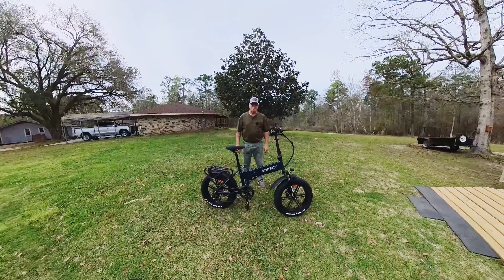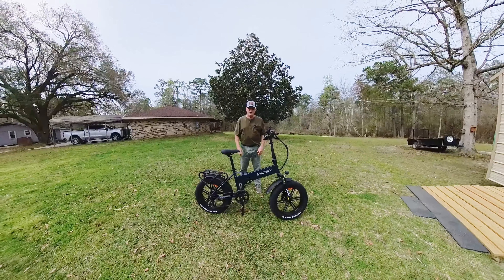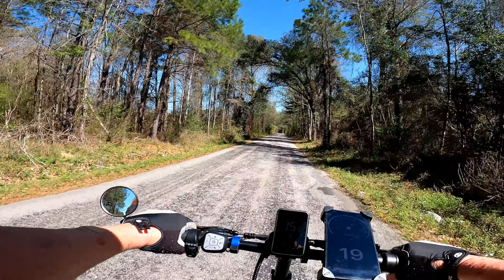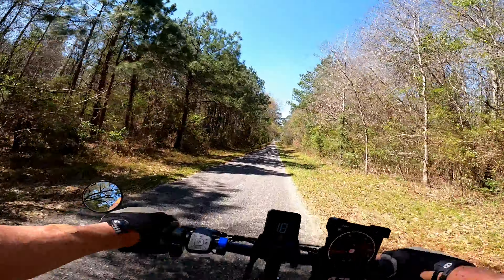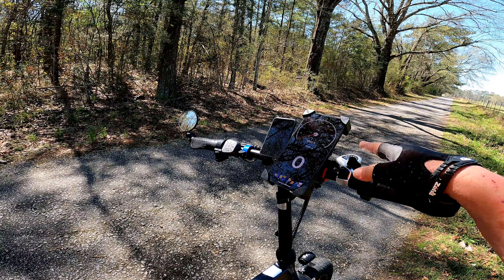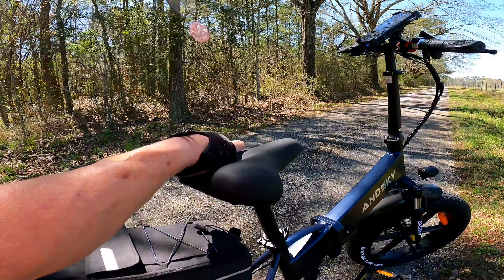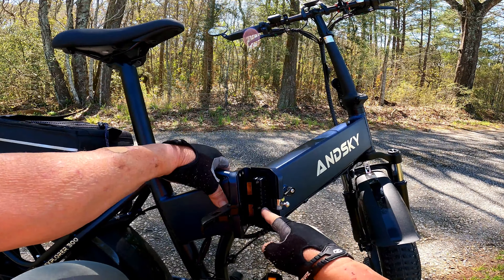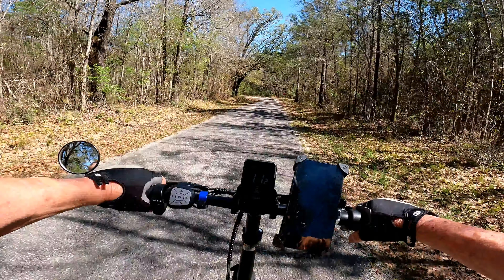The Andsky E300 Explorer Review - A Lot Of Bike For The Buck!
Ride along with the Ripper as he reviews the Andsky E300 "The Explorer". Enjoy

Bike is listed at $749.00  Take off $100 coupon and add $150 shipping and that leaves you $799 plus tax.  Thats a great price for this bike!  Richard

Amazon link to Andsky E300

*Safety:*
Magicycle rear view mirrors (1 pair L & R)
Rearview Camera with 9.8' cord

*Cameras/accessories* (that I currently use):
Chest mount - GoPro Hero 10 Black
Action shots - GoPro Hero 9 Black
3d Camera - Insta360 X3
Mount and selfie stick for X3
Still shots  Iphone 14
Drone shots - DJI Mini 3 Pro
Telesin silicone neck mount for GoPro

*Audio:*
DJI Mic Wireless system

*Freewheel upgrade to 11/28 T* (Shimano)
*Drift Maniac 11-28 7 speed freewheel*
*Freewheel remover tool*

*Seat (Saddle)*
Bluewind oversized bike seat (Very comfortable) (select style)
Cloud 9 Cruiser Select black soft touch vinyl
Cloud 9 Cruiser Select black soft Lycra top
"GiddyUp" XL Saddle (select Outdoor/Indoor with LED)

*Adjustable stem (select 90 or 110 mm)*
I use this adjustable stem on the Deer, Ocelot Pro and Mooncool MC3

*Dashboard:*
Posiko phone holder.  Awesome!!
Lamicall phone holder for Iphone 14 (modern) phones

*Trunk Bag:*
Rock brothers large waterproof trunk bag

*Bike Rack:*
Magicycle bike cover

*Bike Maintenance*
Bike Hand bike stand 110 lb. capacity

*Drone:*
DJI Mini 3 Pro Drone

*Chapters*
00:00 Introduction
02:40 Begin test ride
06:00 Specs and Features up close
10:50  Bike range discussion
12:00 Pedal assist test
17:08 In traffic at Walmart
20:20 Throttle and top speed test
22:00 Final thoughts